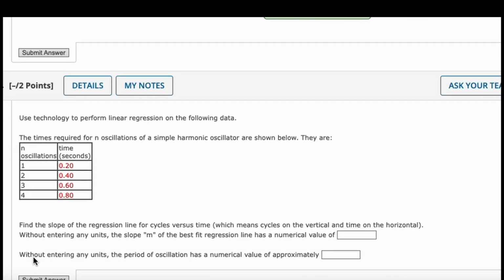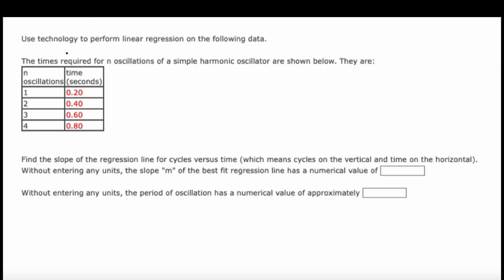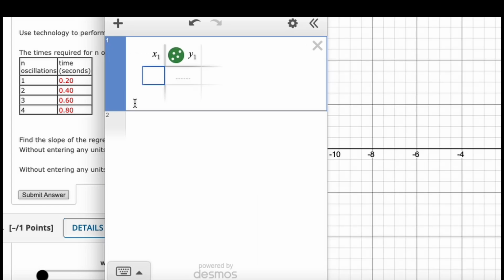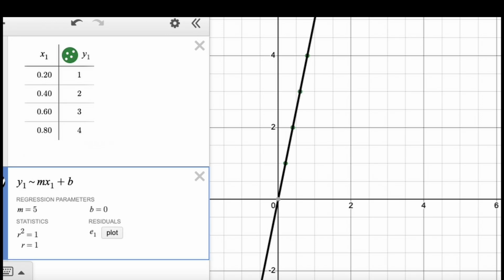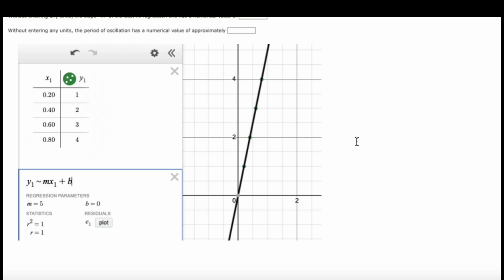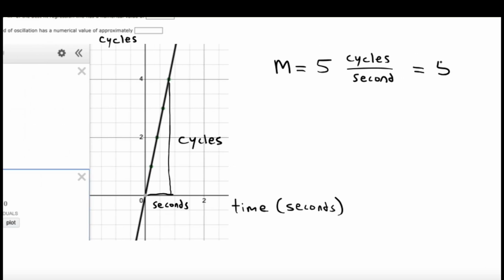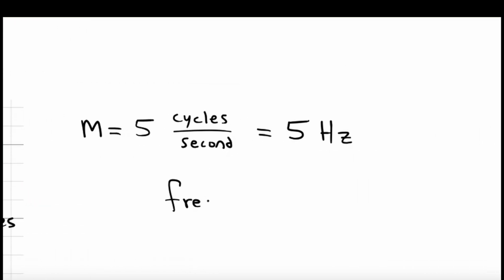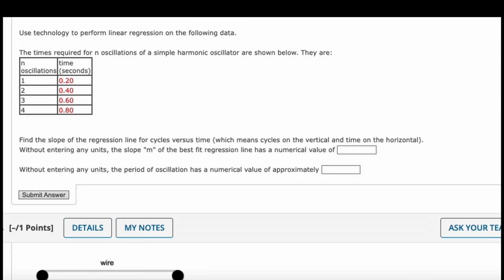Calculating Cycles Per Second From a Data Table Example